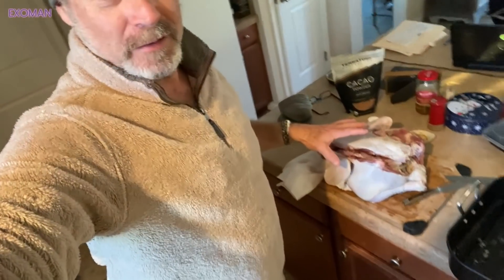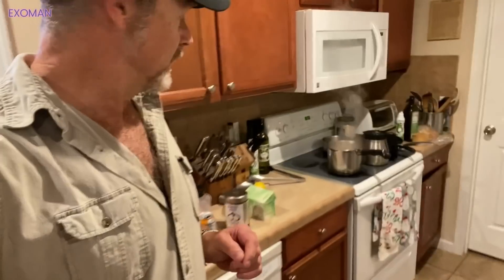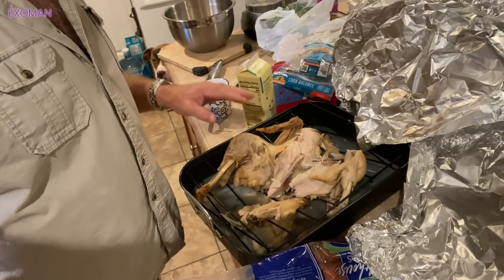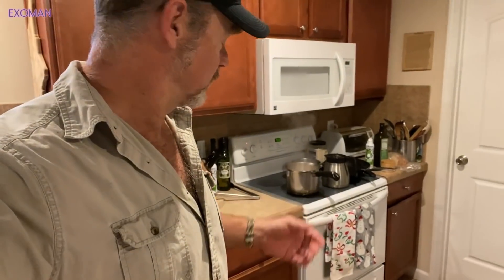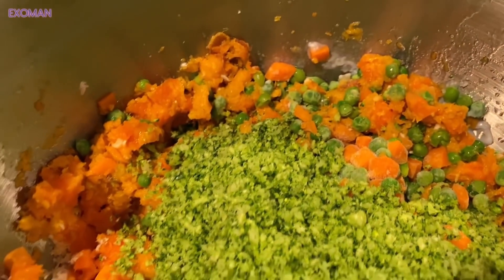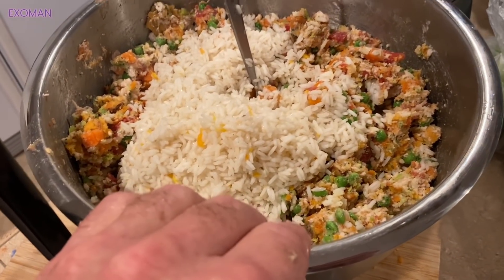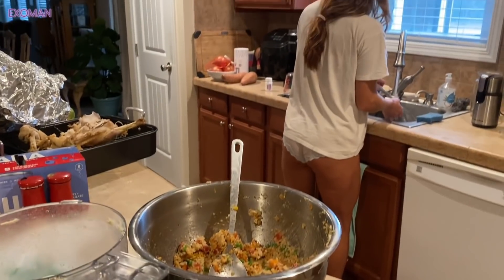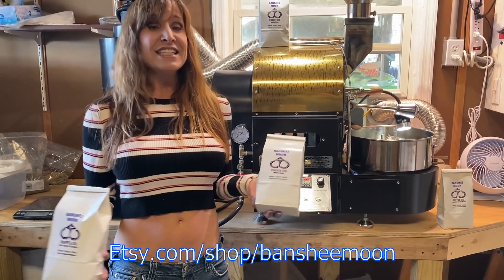Fresh Pet Home-made Dog Food and Spatchcock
Fresh Pet Dog Food, Spatchcock and Carprofen for Inflammation

We were buying Fresh Pet Dog Food, but the store are out of stock because of covid panic-buying. This is not a problem because we enjoy making food for our pets as our home-made it is even healthier than fresh pet.  There is a shortage of our brand of dogfood at the market so Exoman, once again explains how easy it is to make the highest quality dog food.